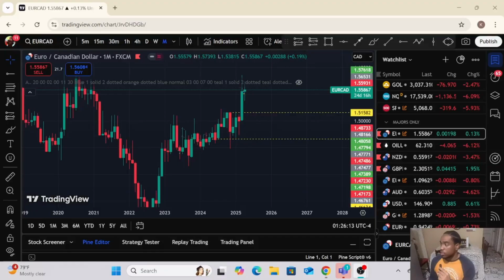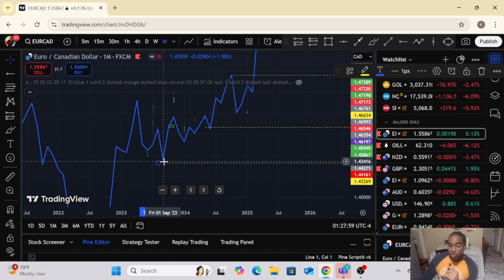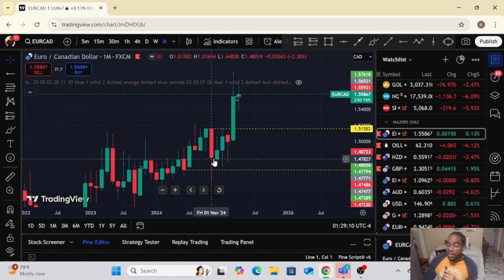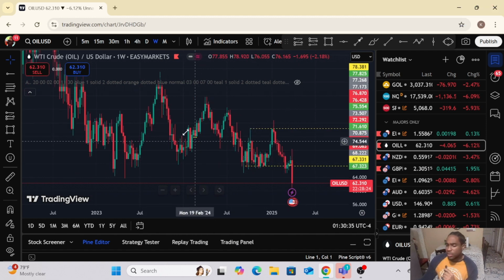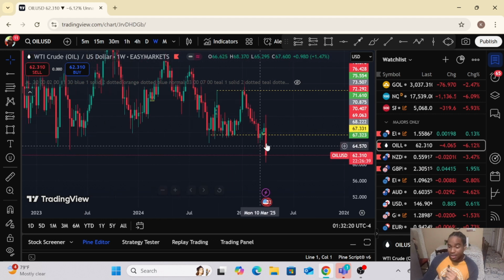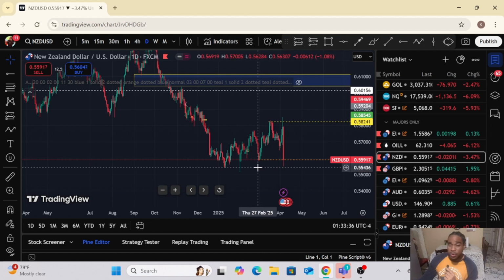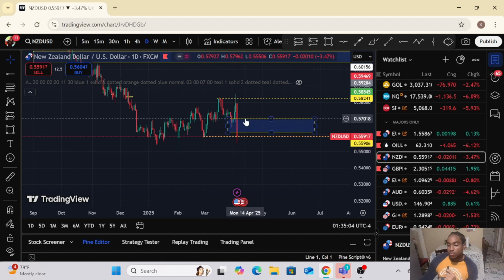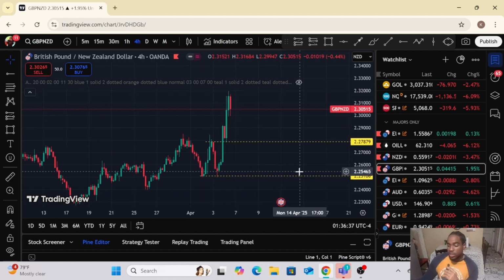The truth on liquidity sweeps and how they work.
Let's breakdown how the famous liquidity sweeps really work and when you should take advantage of them.